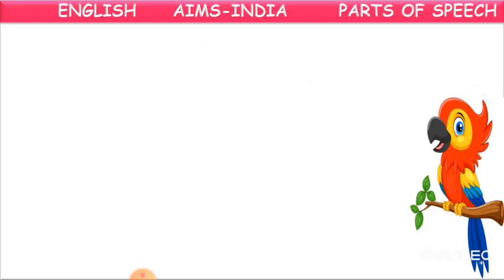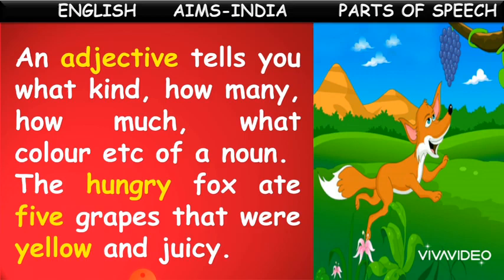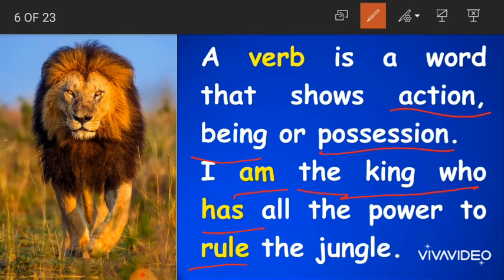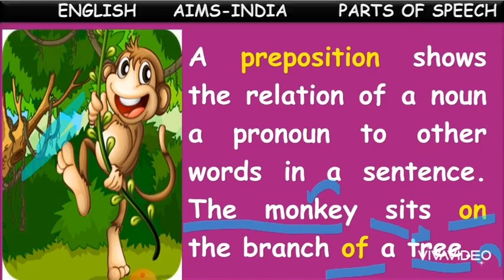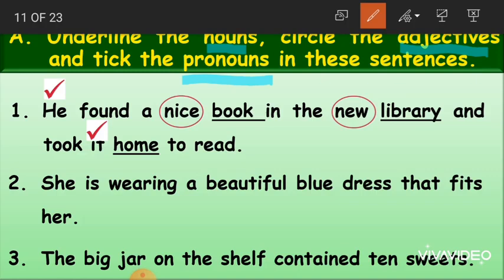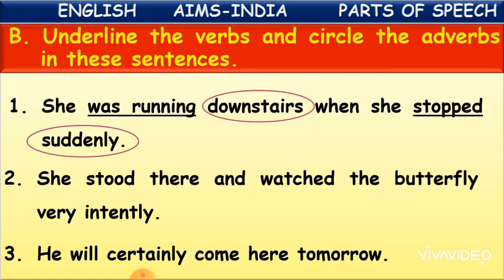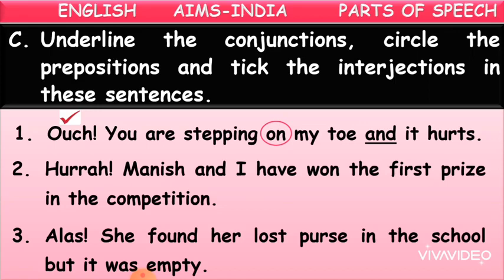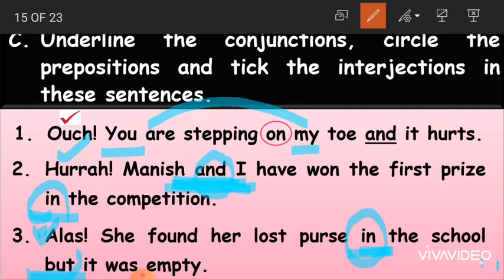Live Stream on 15th JUNE 2020 for 5th CLASS students of Sri Vengamamba- 12:00 PM to 12:30 PM Session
About English Grammar- Part-I.